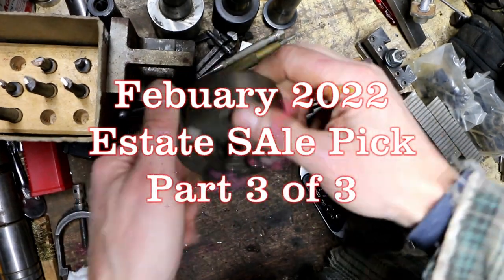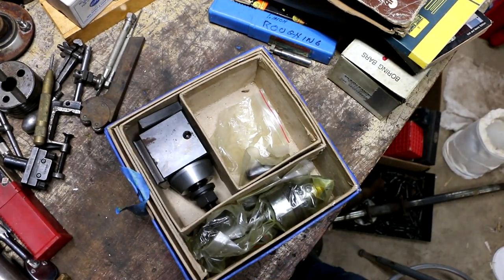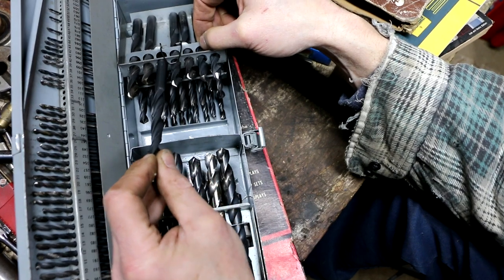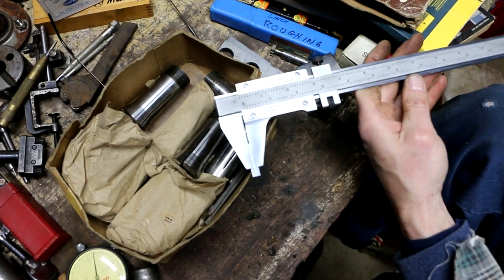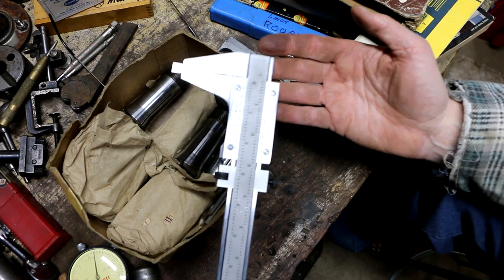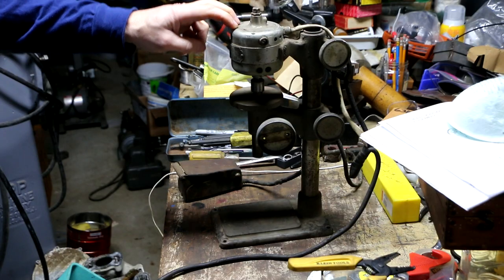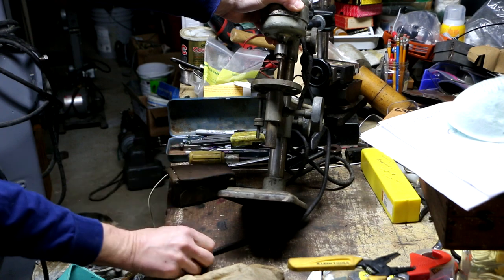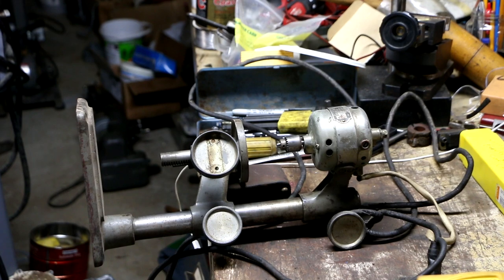February 2022 Rhode Island Estate Sale Part 3 of 3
The rest of the goodies from this estate sale.